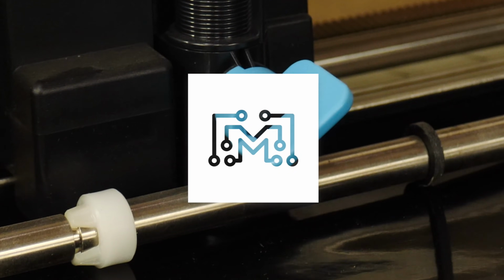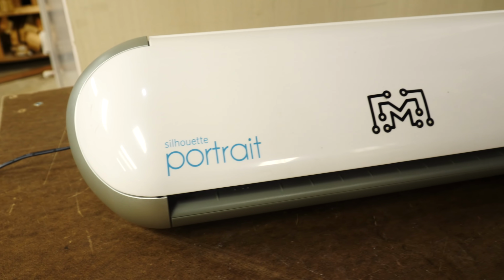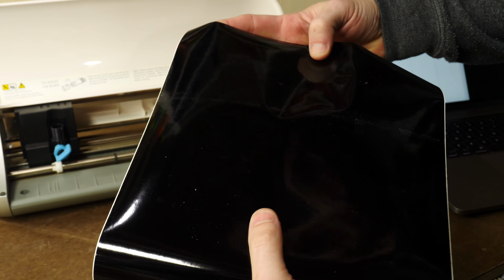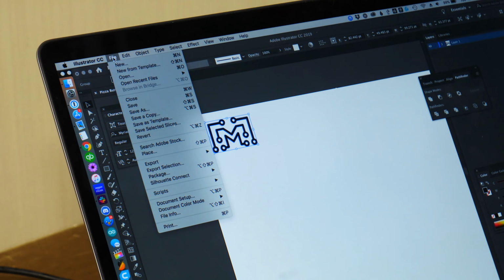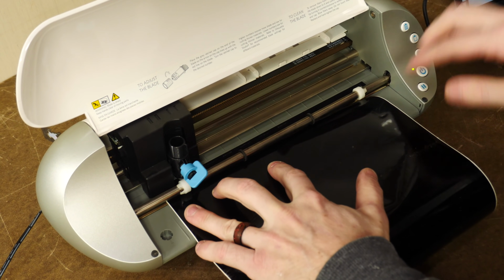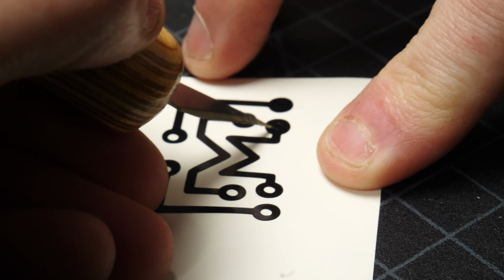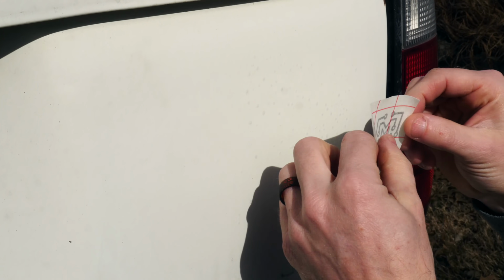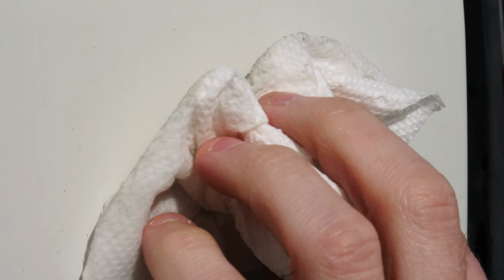Vinyl Cutters // Bits | I Like To Make Stuff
In this episode of Bits, we discuss vinyl cutters and how they work.